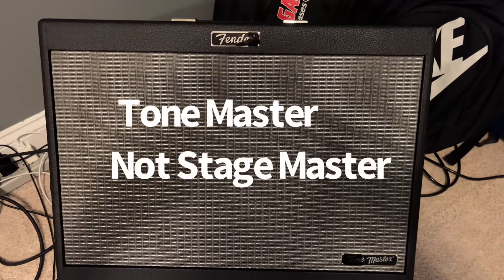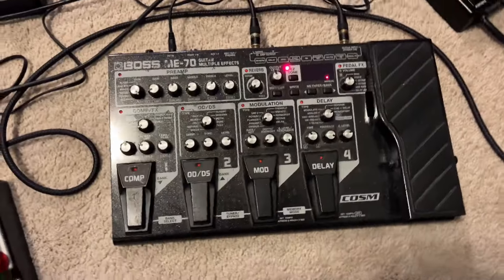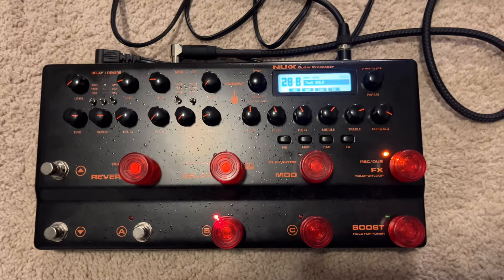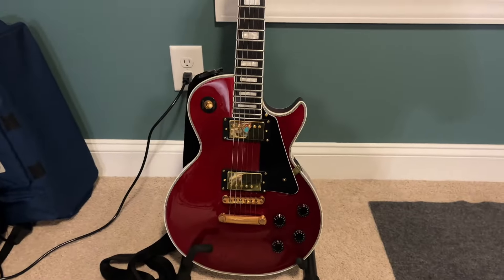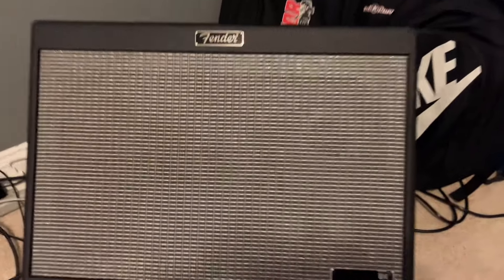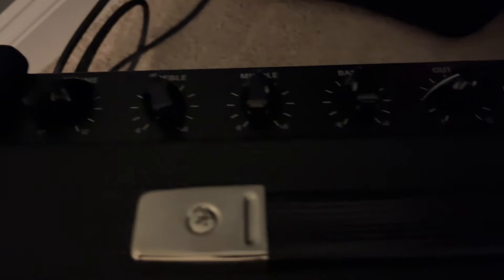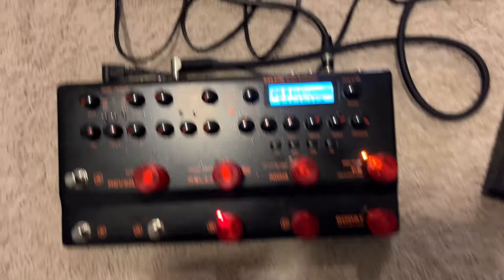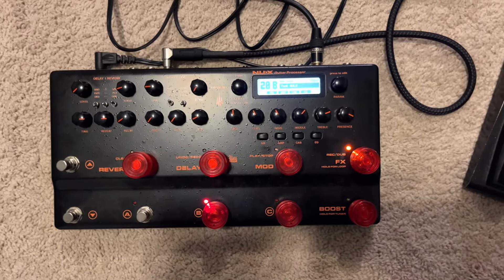Fender Tone Master FR-12 With NUX Trident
Just doing a tone test with my Fender Tone Master FR-12 using a Nux Trident guitar processor